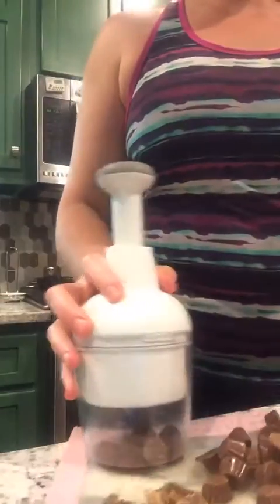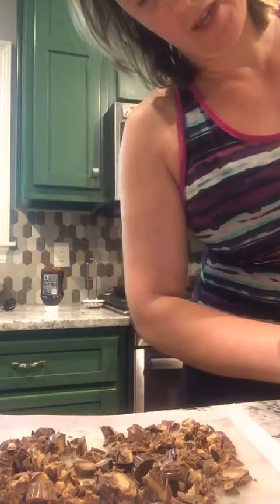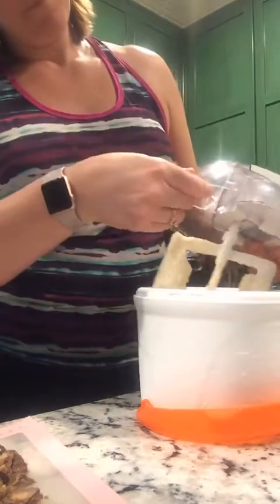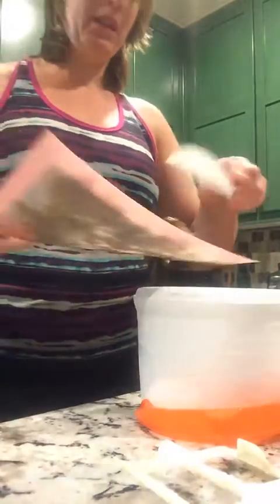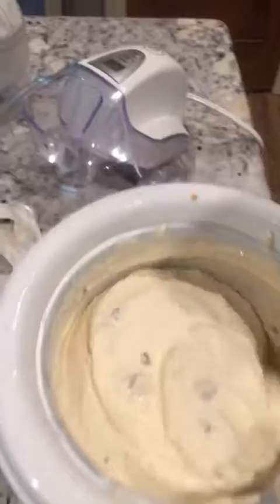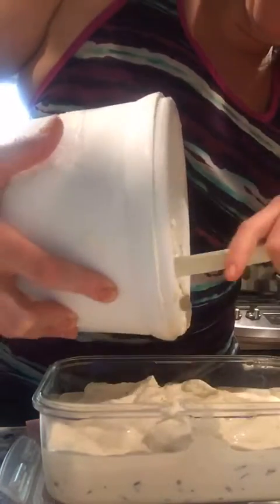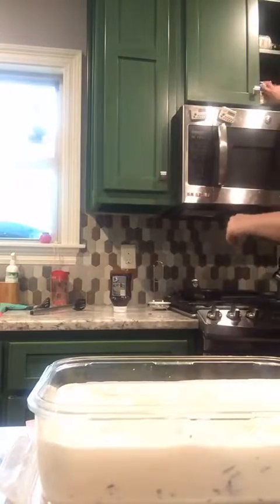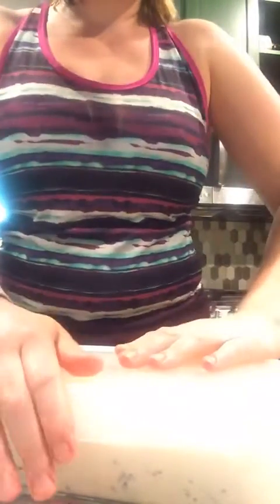Mix ins with ice cream and storage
Pampered Chef ice cream maker, food chopper, leak proof container, and scrapers.